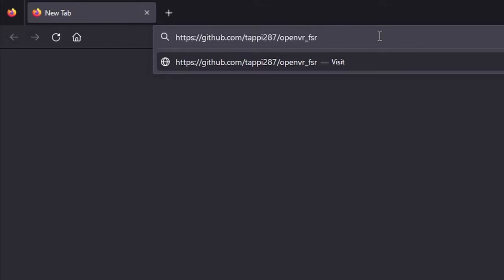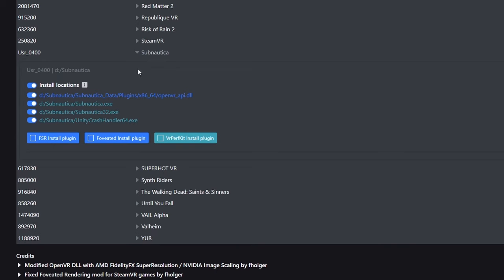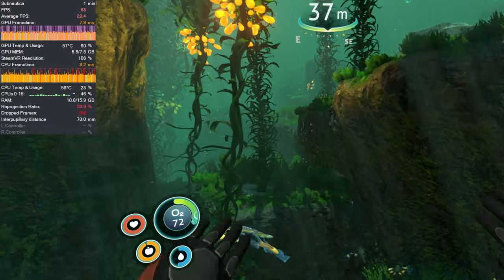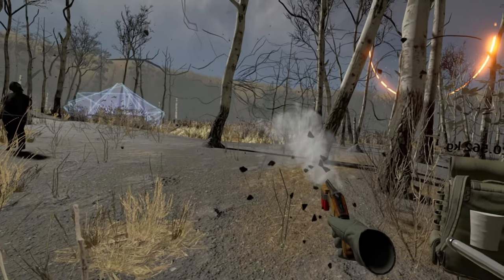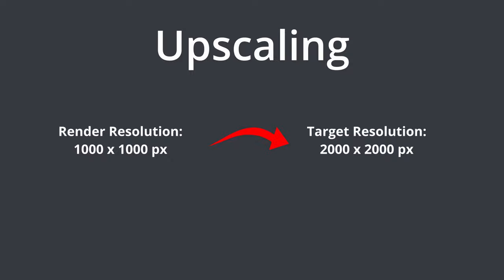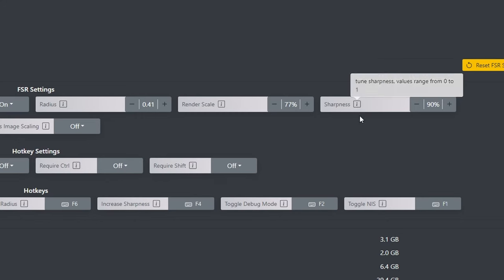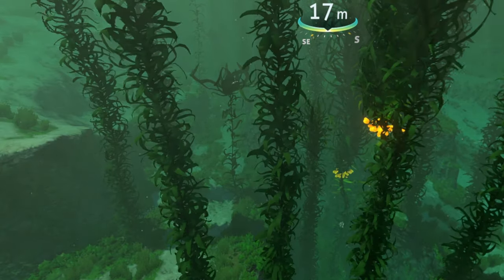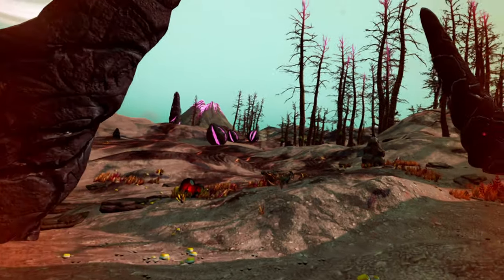Improve your VR performance with this FREE tool!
The OpenVR-FSR-App increases performance for your VR games by injecting an upscaling option into all games using OpenVR or the Oculus VR runtime. It's free and very easy to use.

01:20 Installation
04:18 FPS & Reprojection
05:07 Upscaling
07:24 The Settings
11:34 Fixed Foveated Rendering
12:52 Oculus & the VrPerfKit
13:32 Outro